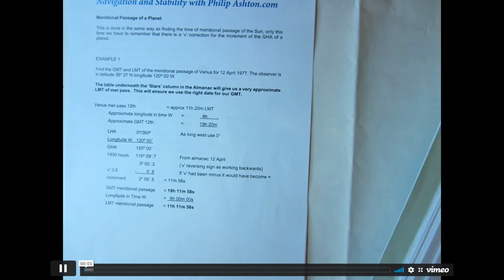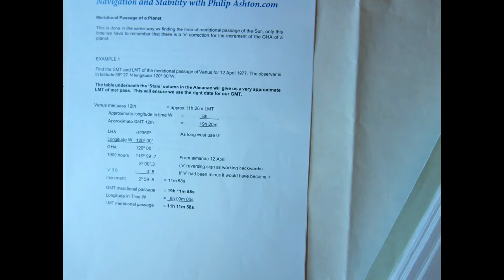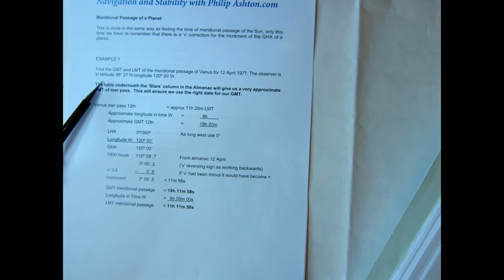SQA CM Merpass of Planet.